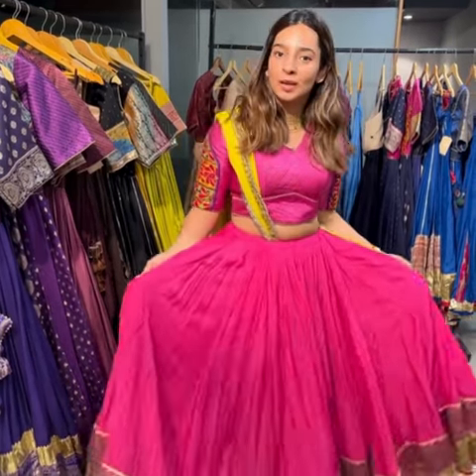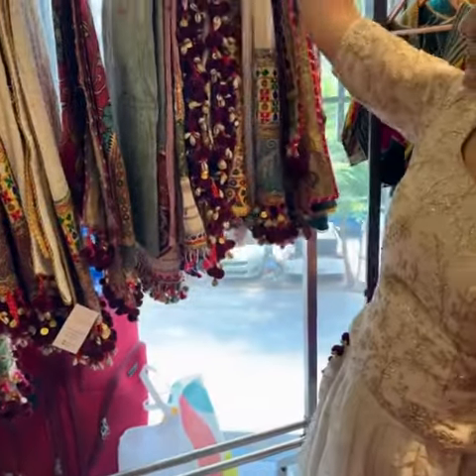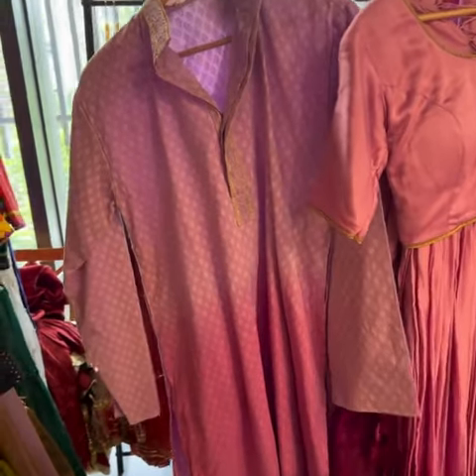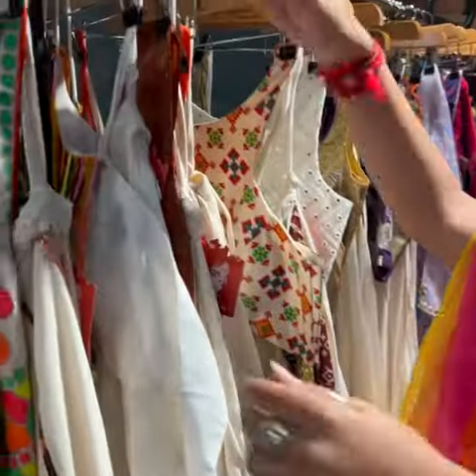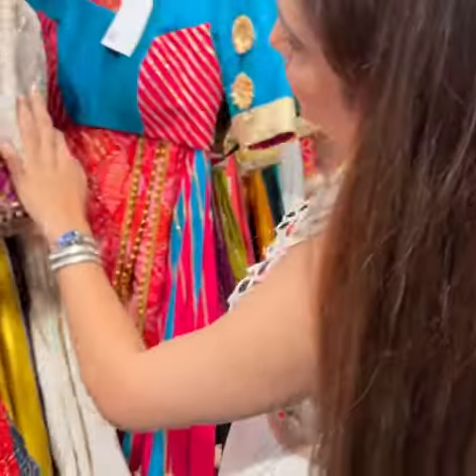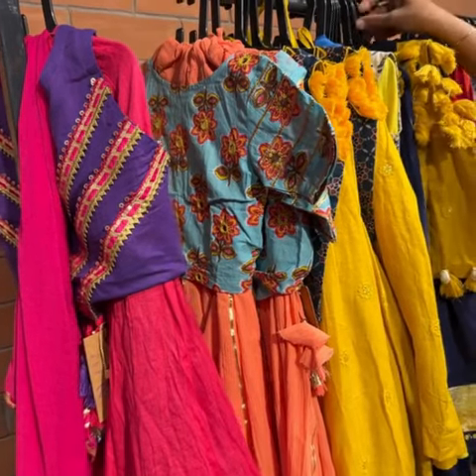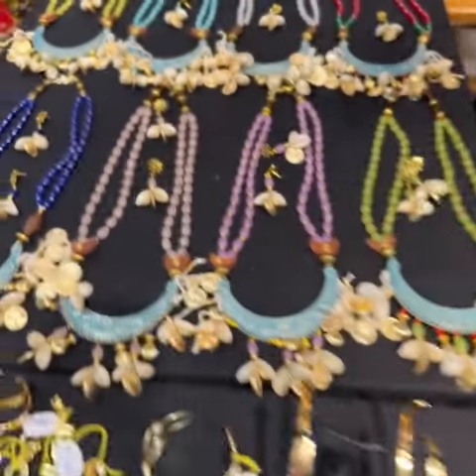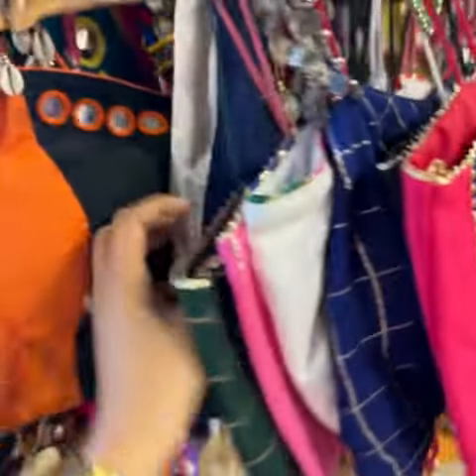9ratri Margarita Luxe starts Today at Bohemian Gallery.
9ratri Margarita Luxe starts Today at Bohemian Gallery. @thebohemianahmd @margaritapopupshows @margarita_luxe

A Preview before Navratri.

The collection includes Chaniya Choli, Kids wear, Bags, Handmade Jewellery, Brass Jewellery, Blouses, Dupattas, Chaniya
Join live to check out the variety of products.

🕒 Timing: 10:30am to 7:30pm
📍 Location: Bohemian Gallery
Shop 14/15, First, Privilon, behind ISKCON Temple, Vikram Nagar, Ahmedabad, Gujarat 380059

➡️ Follow @cityshor.fashion & Join our broadcast group for fashion related updates!